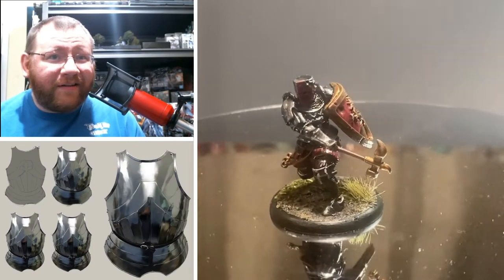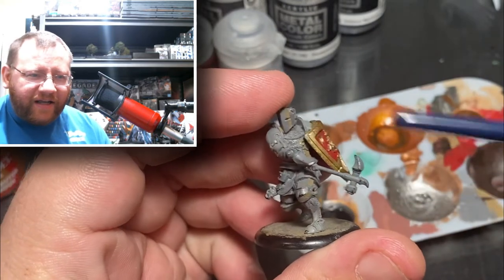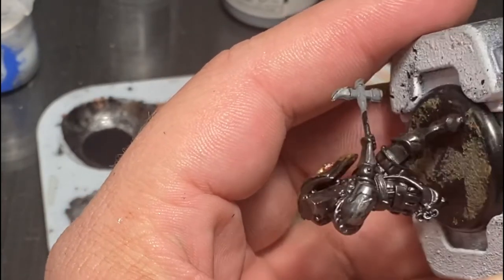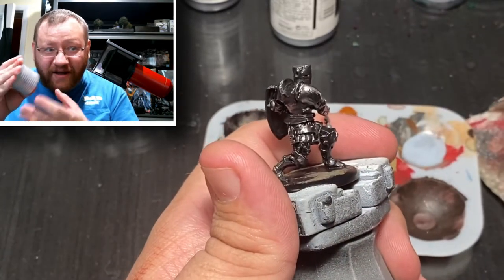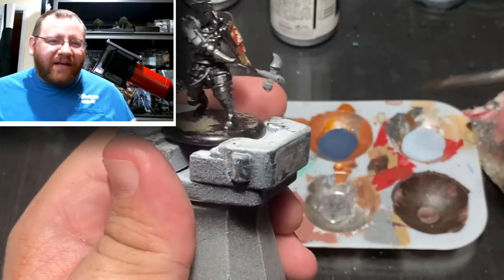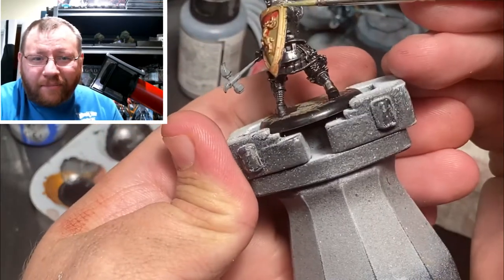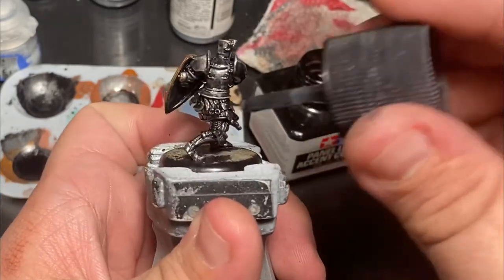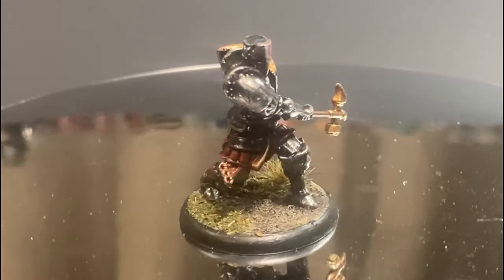Adding Texture to Metal - Keeping it Clean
In todays Video I cover the vary basics of NMM; ( None Metallic Metal ) and spend some time talking about how we can take these ideas and skills and apply them to TMM. ( True Metallic Metal ) This is not the only way that I paint Metal and please let me know if you would be interested in me doing a video on painting different kinds of metal. EX...Copper, Gold, Bronze, Silver etc... I realized wile editing this video that this could become a series if I could find the right models. I would be vary interested in doing a video about adding rust or other effects to armor to show how you can add texture and weathering. I acquired todays model threw an even at Pax unplugged right before COVID and unfortunately I have forgotten what company manufactures it.

If you would like to support this channel there are a lot of great ways to do so in the Link Tree below... However a great FREE way to support me and what I'm doing is to simply watch the video all the way threw, like or dislike, and sharing the video with your friends/gaming groups.